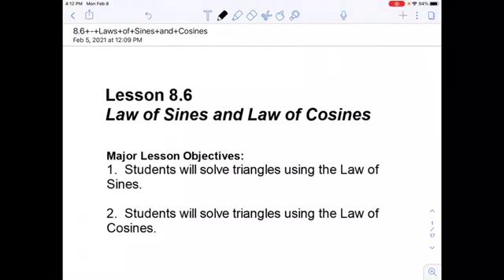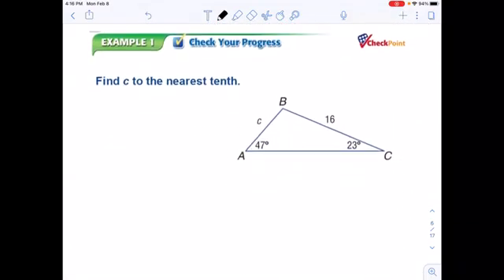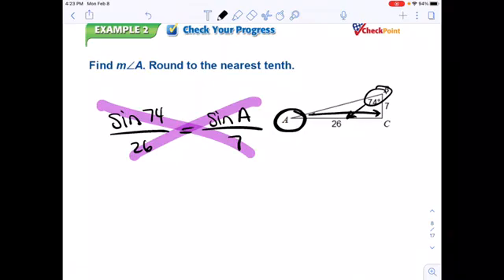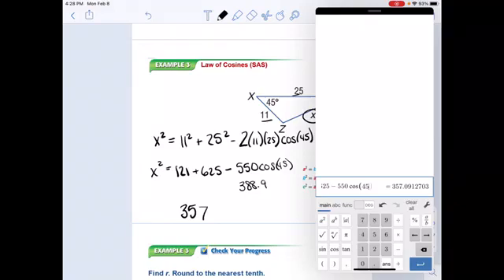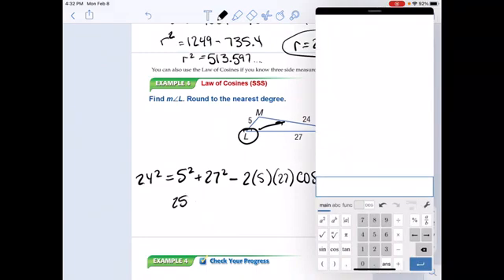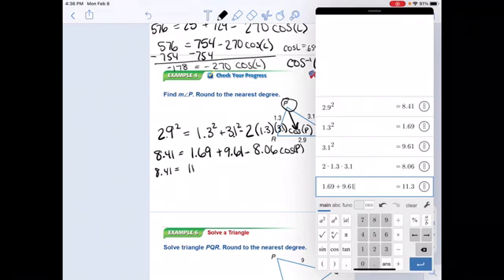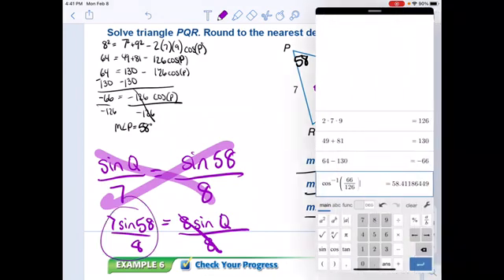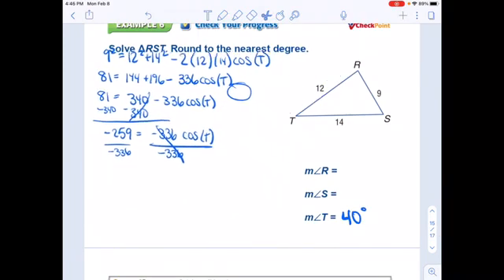8.6 Law of Sines and Law of Cosines Geometry